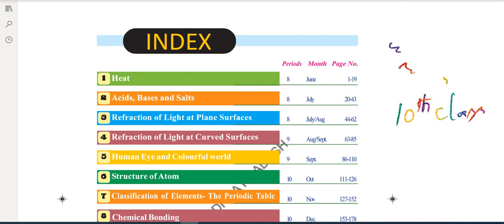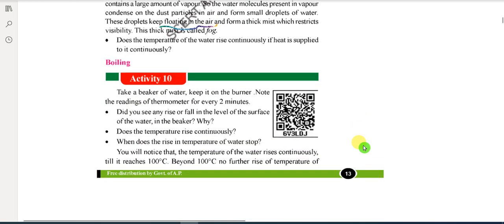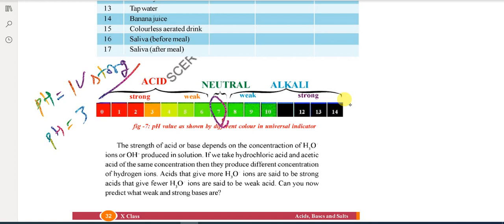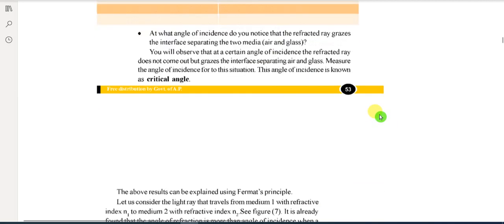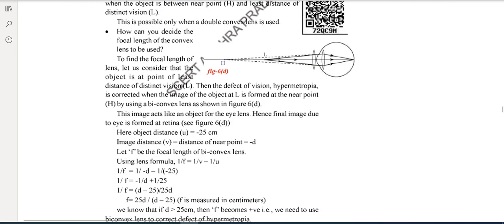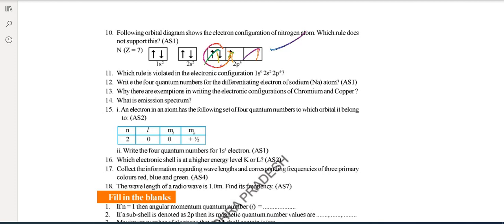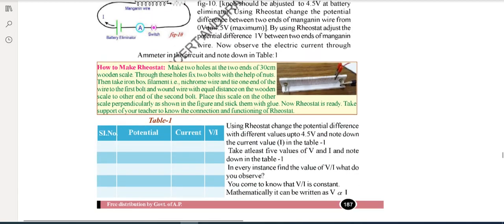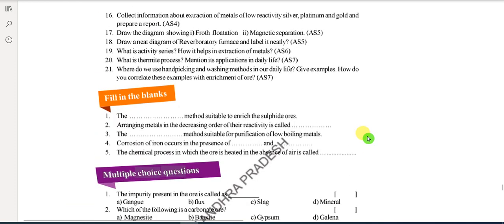10th Class |PHYSICAL SCIENCE | EM |ALL LESSONS IN ONE VIDEO |SSC 2022|టెన్త్ ఇంగ్లీషు మీడియం|TenthPS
A video that reminds you of the important question answers in all the chapters  in10th class PS. Once you look you can find out what you read and what not.
CLASS 10
PHYSICAL SCIENCE
PRE FINAL EXAMS
PS IMPORTANT QUESTIONS
10PS MODEL QUESTIONS
10th important questions
పిఎస్ లో అన్ని పాఠాలు
telugu students
10Th Class PS| ఒకటి చదివితే మరొకటి చదివినట్టే.|10 వ తరగతి ఫ్రీ ఆన్సర్ ప్రశ్నలు |PS FREE ANSWER QUE|